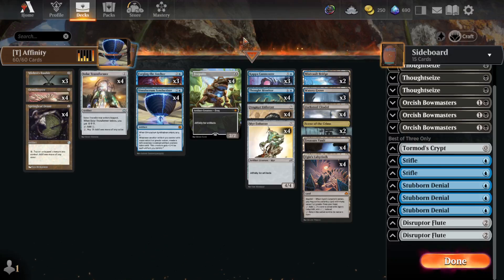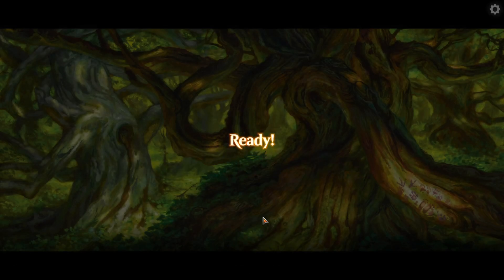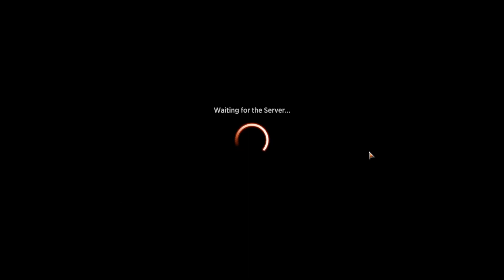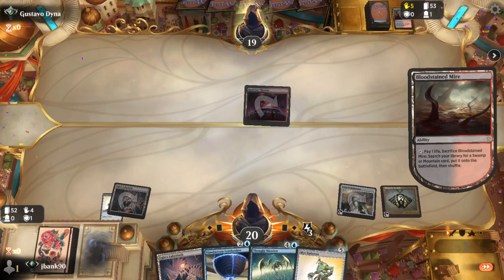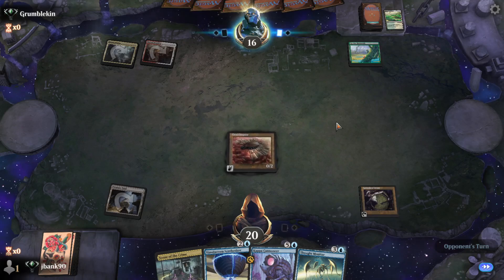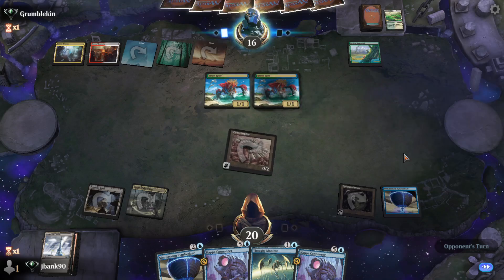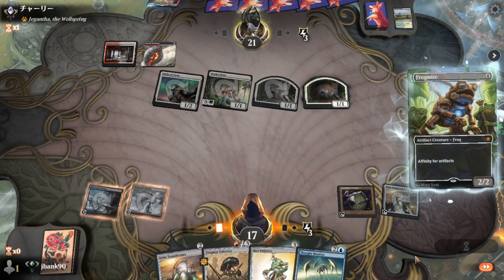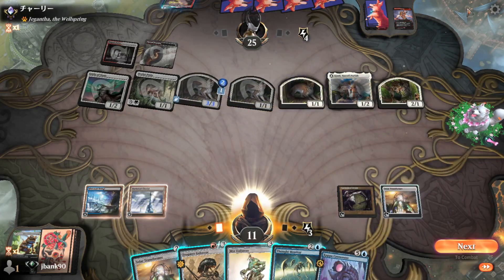INVASION OF THE RIBBOTS!!! || Affinity || Timeless Bo1 || MTG Arena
Deploying the robots while taking advantage of the Affinity mechanic in the Timeless format on Mtg Arena

Deck
4 Solar Transformer (MH3) 211
4 Simulacrum Synthesizer (BIG) 6
4 Springleaf Drum (BRR) 55
4 Thought Monitor (MH2) 71
4 Myr Enforcer (J21) 119
4 Ornithopter (BRR) 37
4 Frogmyr Enforcer (MH3) 120
3 Forging the Anchor (BRO) 50
3 Mishra's Bauble (BRR) 34
2 Mistvault Bridge (MH2) 249
4 Darksteel Citadel (M15) 242
2 Scene of the Crime (MKM) 267
4 Treasure Vault (AFR) 261
3 Watery Grave (GRN) 259
4 Ugin's Labyrinth (MH3) 233
3 Kappa Cannoneer (MH3) 270
4 Frogmite (SPG) 61

Sideboard
3 Thoughtseize (AKR) 127
3 Orcish Bowmasters (LTR) 103
1 Tormod's Crypt (M21) 241
2 Disruptor Flute (MH3) 209
2 Stifle (SCG) 52
3 Stubborn Denial (KTK) 56
1 Tormod's Crypt (M21) 241